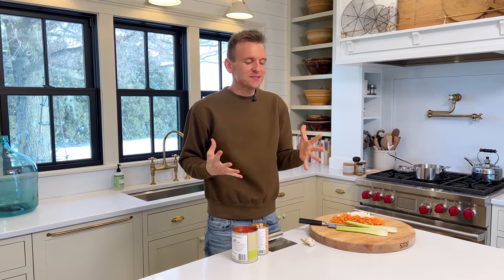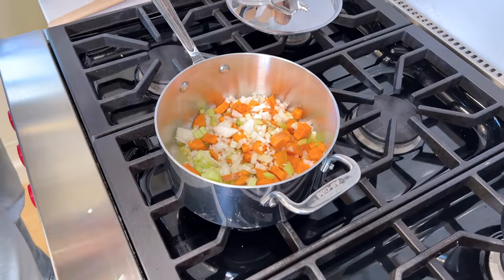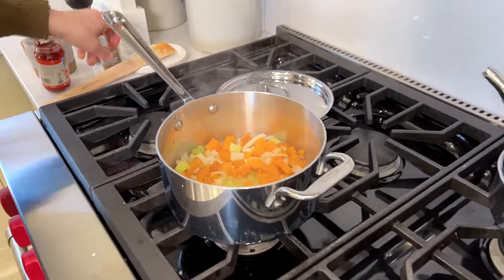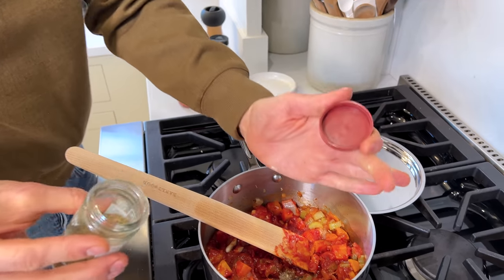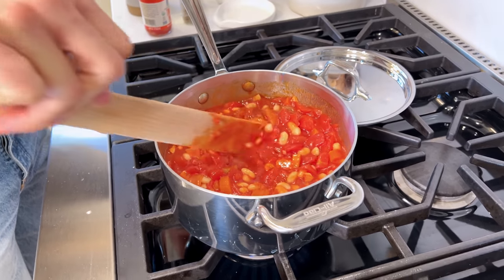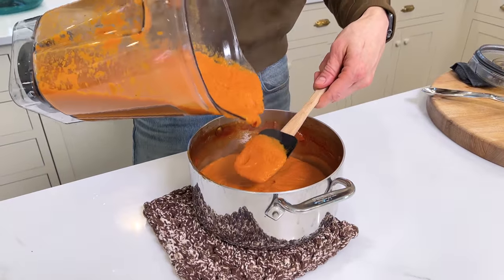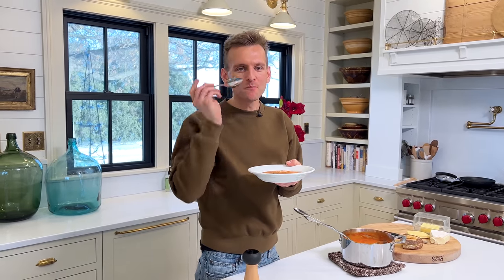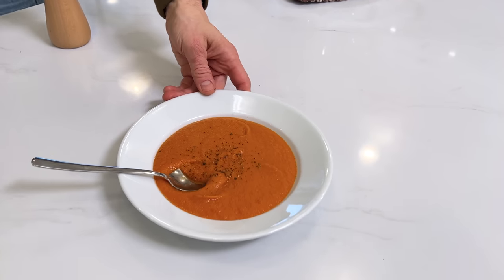Creamy Tomato Soup (Can Be Made Dairy-Free!)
A deliciously creamy tomato soup is the perfect recipe to make when the weather is cold outside. But what's best about this tomato soup is that it has no dairy, so whether watching calories or totally avoiding, this is the recipe to make!

INGREDIENTS⁠
- 2 tbsp butter⁠ (or oil)
- 3/4 cup diced celery⁠
- 3/4 cup diced carrot⁠
- 1 cup diced onion⁠
- 1 1/2 tsp salt⁠
- 1 tsp pepper⁠
- 2 cloves garlic⁠
- 1 6-oz can tomato paste⁠
- 1/2 tsp chili flakes⁠
- 1/2 tsp celery seed⁠
- 1 28-oz can diced tomatoes⁠
- 1 15-oz can white beans, drained⁠
- 1 tbsp apple cider vinegar⁠
- 1 cup water (as needed)⁠
INSTRUCTIONS⁠
- Melt butter (or oil) in a 4-quart saucepan over medium-low heat. Add the celery, carrot, onion, salt, and pepper. Stir and cover to allow the vegetable to soften but not brown, 4-5 minutes.⁠
- Once the vegetables have softened and released some liquid, add the garlic and tomato paste. Cook the tomato paste until it has darkened and wants to coat the bottom of the saucepan, 2-3 minutes.⁠
- Add the chili flakes and celery seed and stir. Pour in the tomatoes, white beans, and water. Bring to a boil, then reduce to a simmer. Cover and cook, stirring occasionally until the carrots are fully soft, 15-20 minutes.⁠
- Once the carrots are fully soft, remove the soup from the heat and add the apple cider vinegar. Pour the soup into a blender canister. Leave the vent on the lid open and cover with a dishcloth to allow the steam to escape. Blend until smooth and creamy, 1-2 minutes. Return to the saucepan and keep warm until ready to serve.